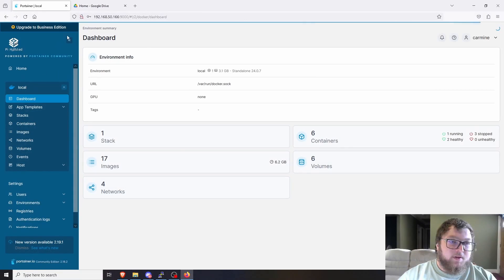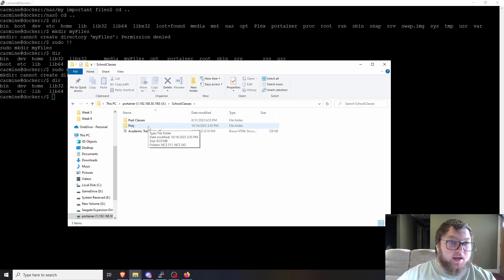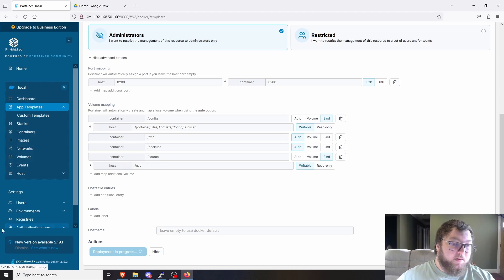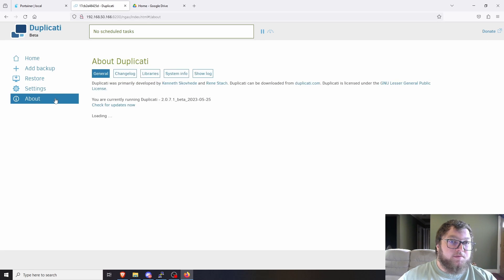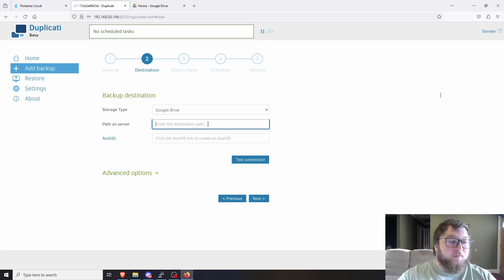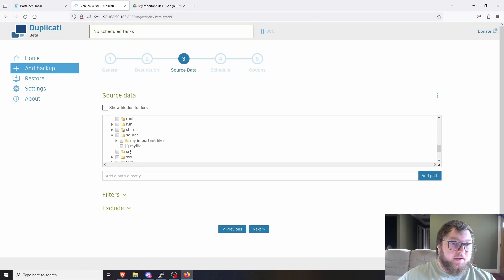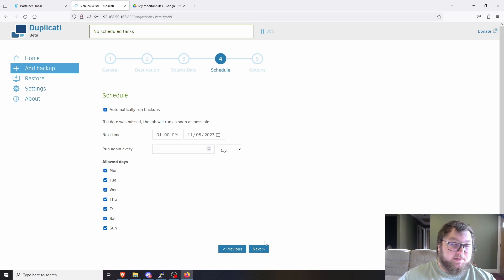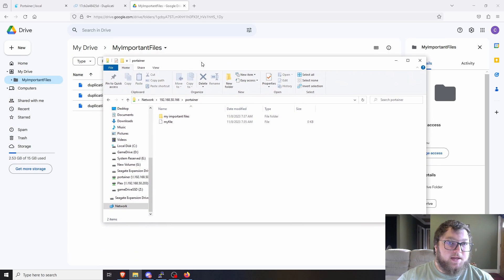Never Lose Your Files Again! | How to setup Duplicati in Docker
In this video I go over how to setup Duplicati in a docker container and easily backup your important files. Duplicati is a grea tool to add to your homelab to help keep those important files safe!